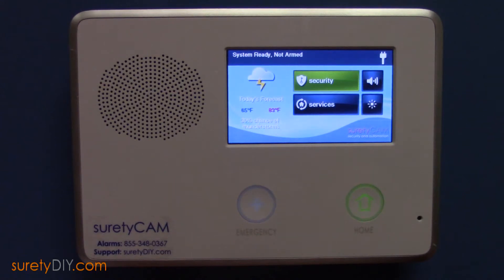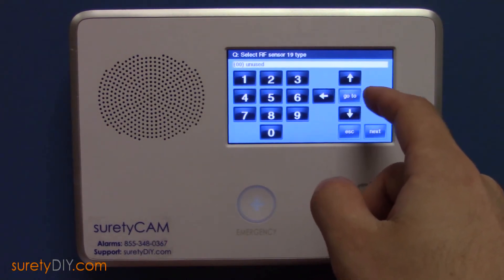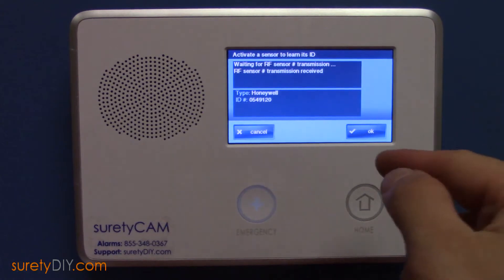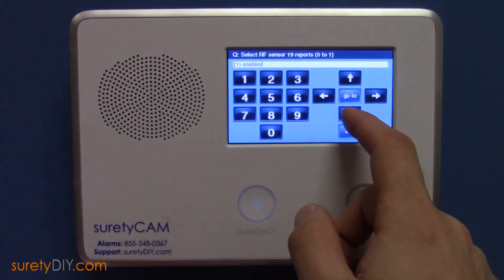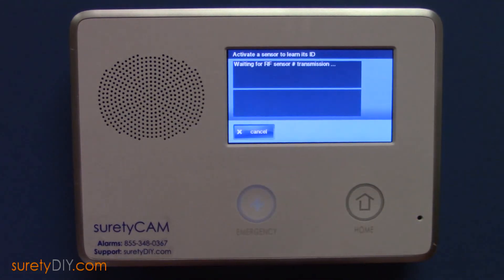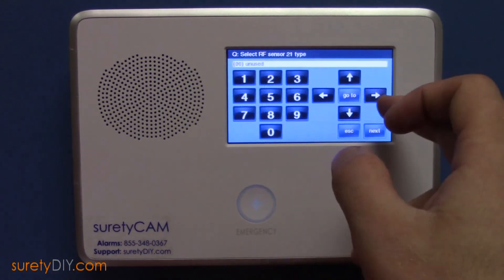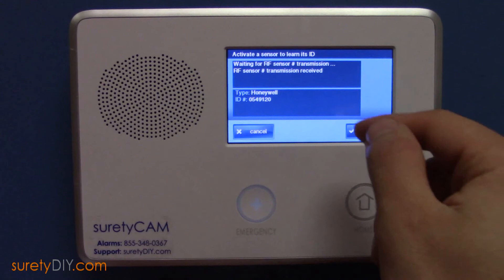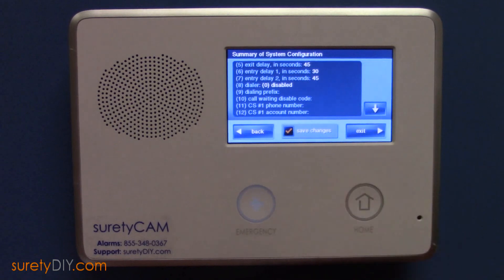How to Program an RE219 Flood and Temperature Sensor into a 2GIG Go!Control Panel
The RE219 Flood and Temperature Sensor uses three separate zones on your 2GIG panel for programming. We run through the programming in this video.